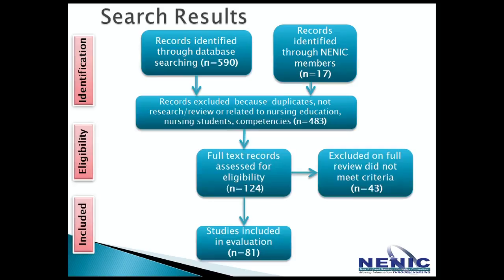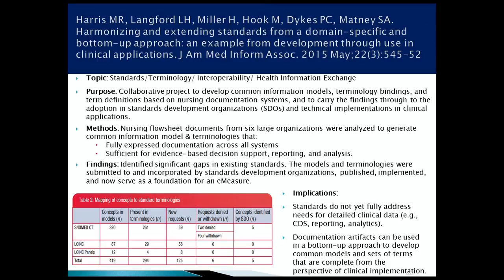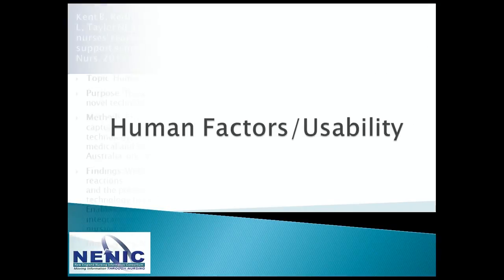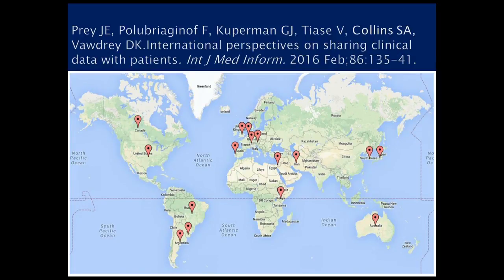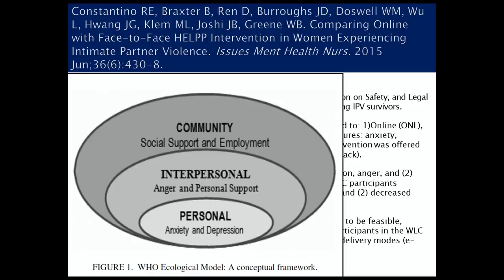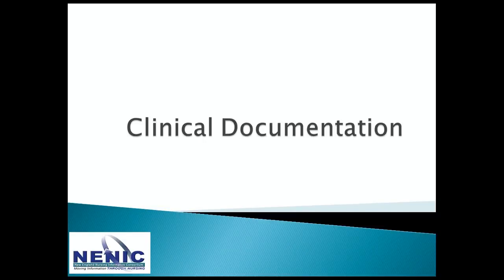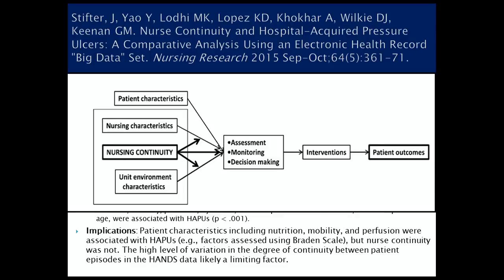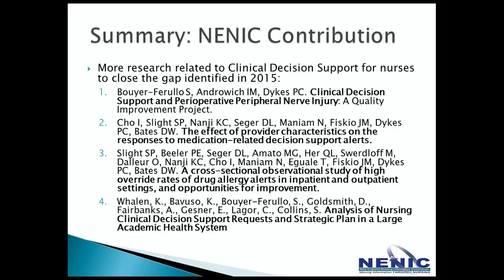2016 What’s New in Nursing Informatics Research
This is an encore presentation from NENIC's 2016 Trends in Clinical Informatics: A Nursing Perspective. This presentation is a look back at the year in NI research presented by by Patricia Dykes, PhD, RN, FAAN, FACMI and Sarah Collins, PhD, RN.